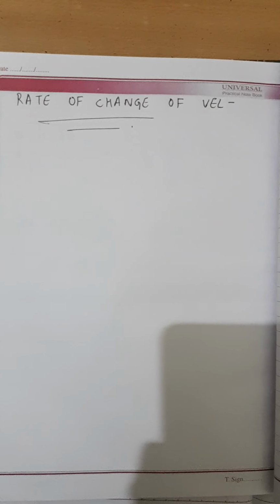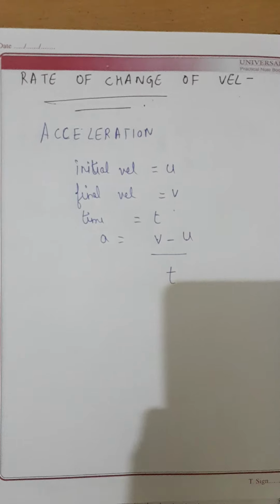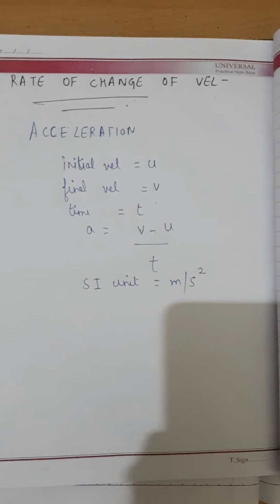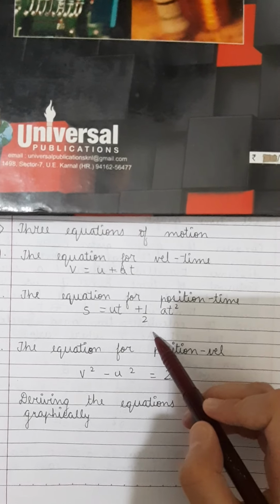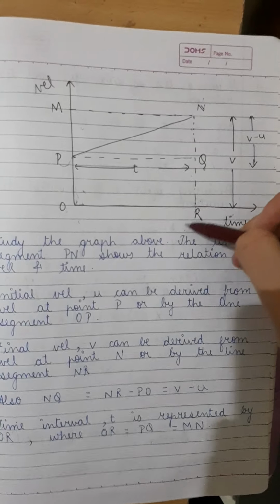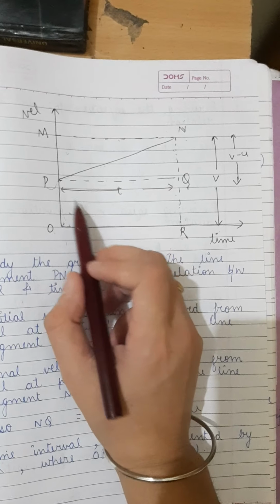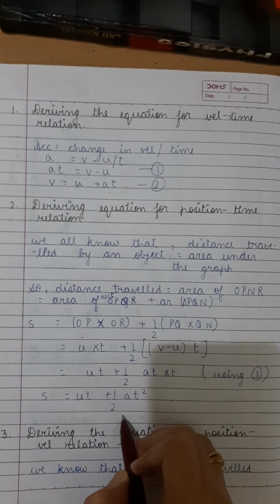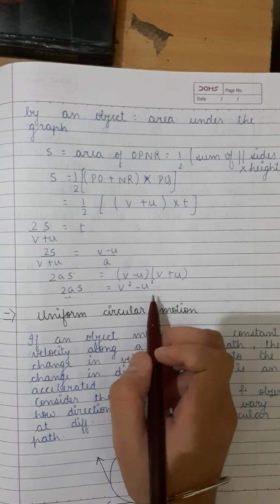Motion,part 3,class 9